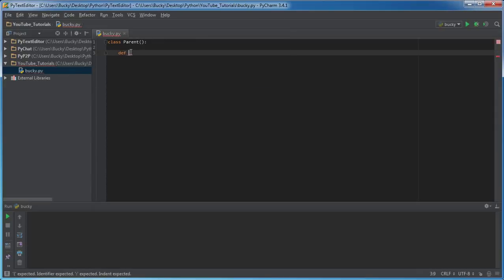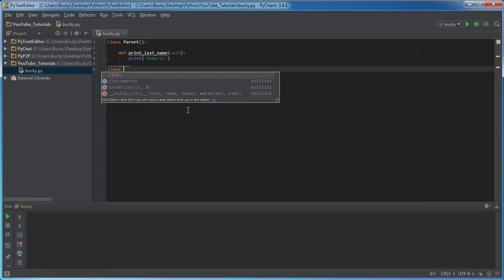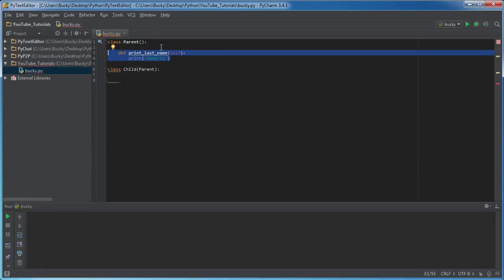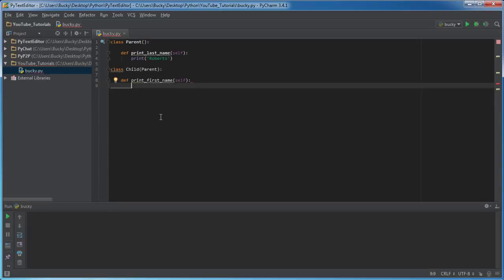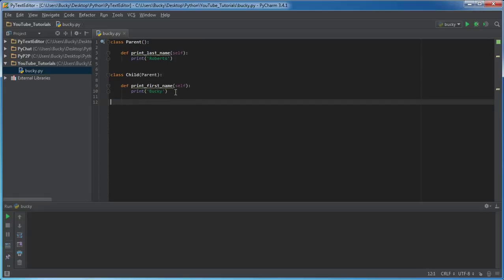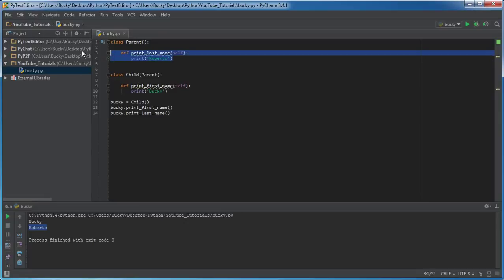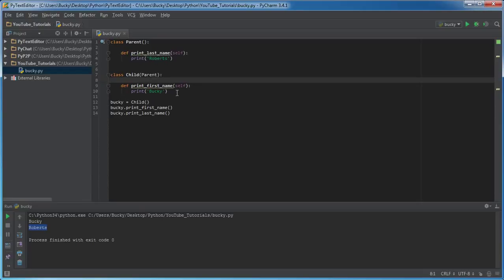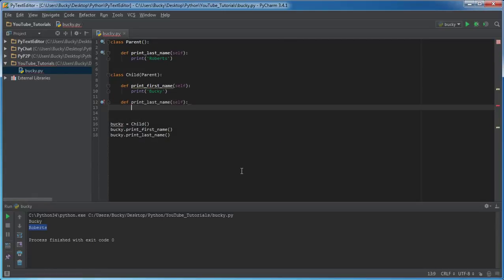Python Programming Tutorial 32 Inheritance YouTube